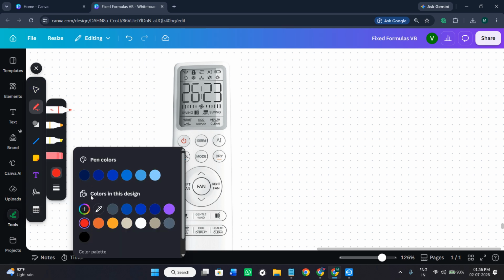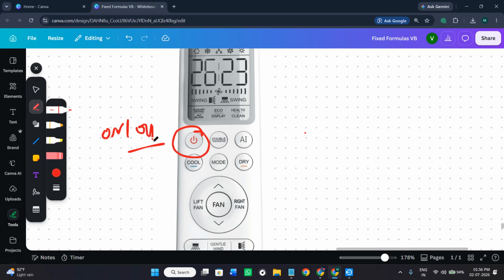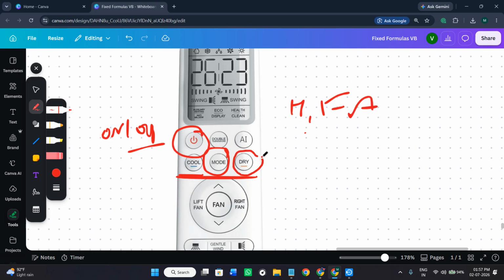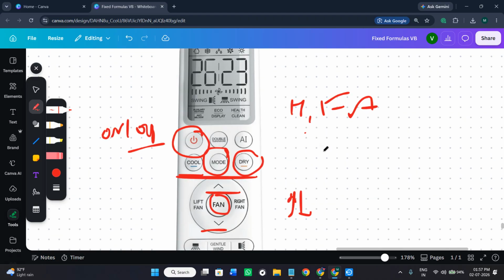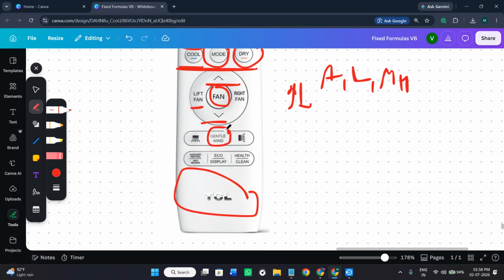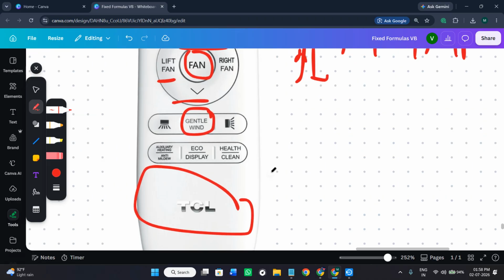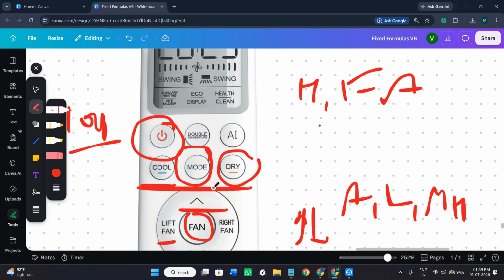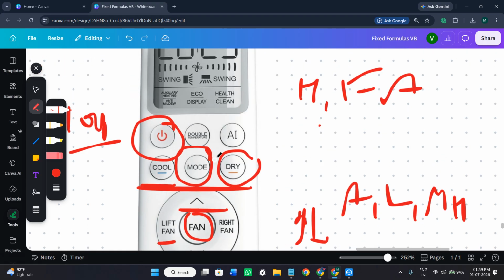How To Use a TCL AC Remote Control – All Functions and Buttons Explained 2026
Welcome to the Fixed Formulas YouTube channel! In this tutorial video, I will show you How To Use a TCL AC Remote Control – All Functions and Buttons Explained 2026